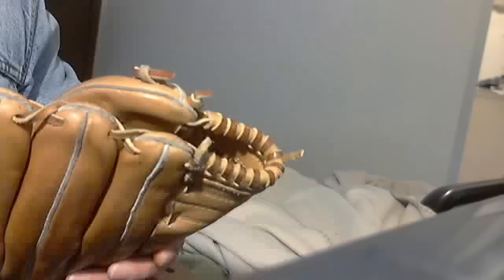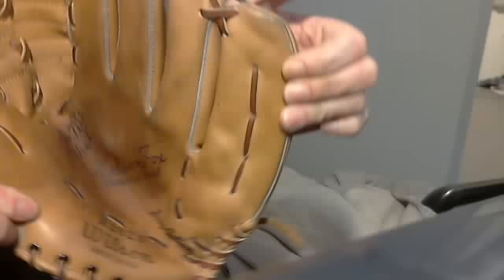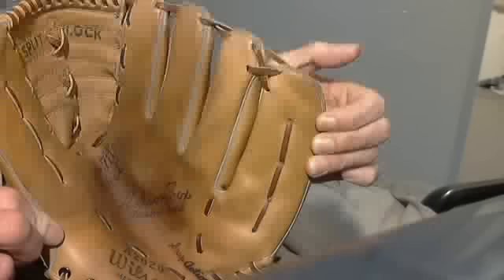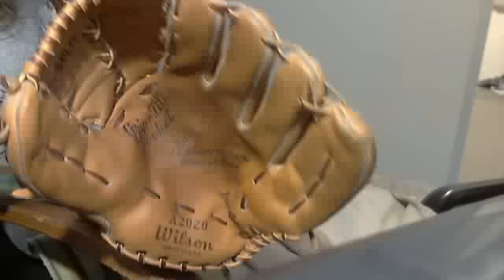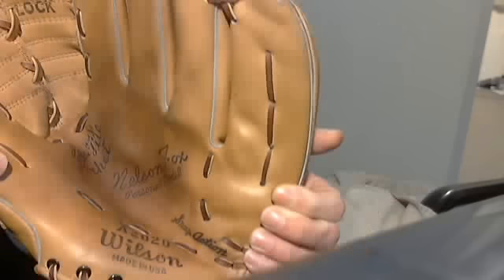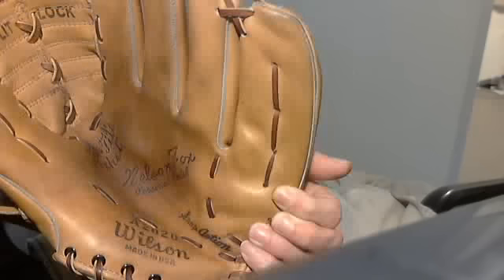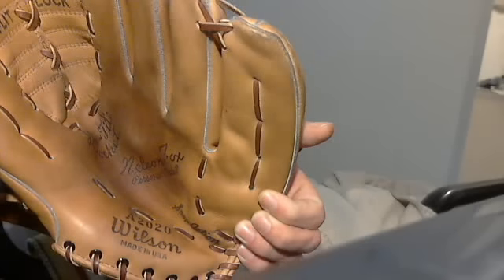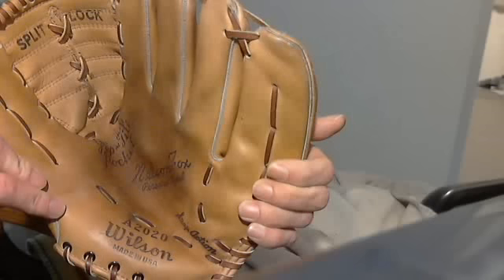vintage nellie fox wilson A2020 baseball glove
wilson A2020 nellie fox model..very rare..in awesome shape..message me with offers please